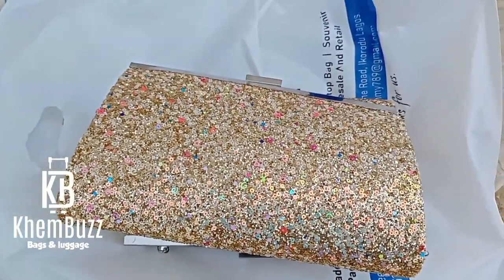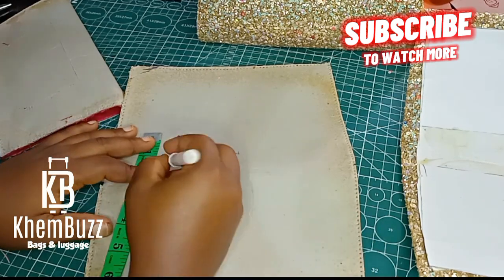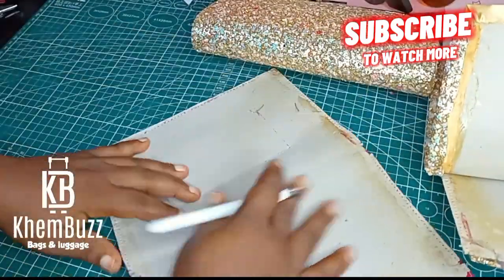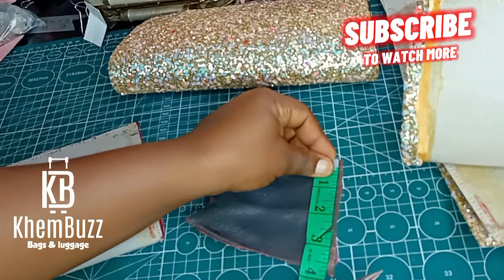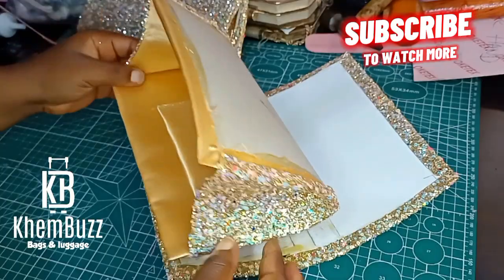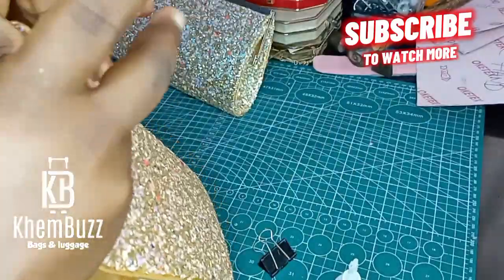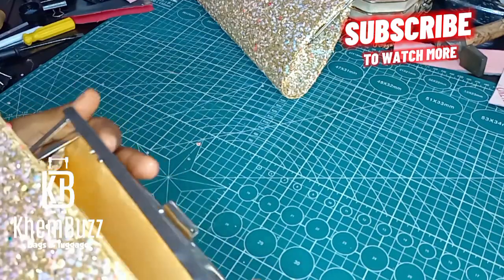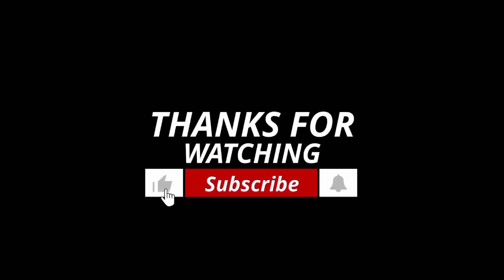⭐How To Sew A Designer Clutch Bag | Very Easy!! | KhemBuzz